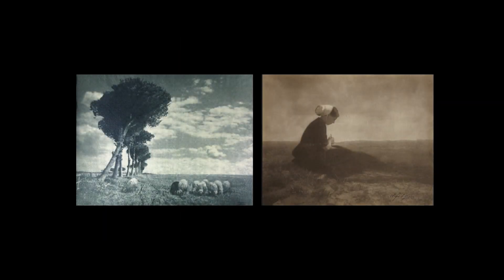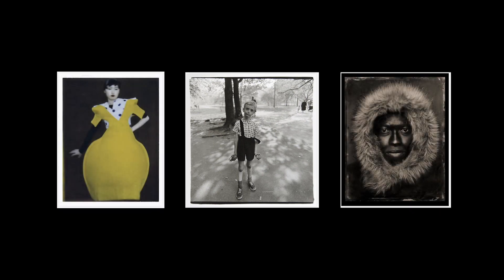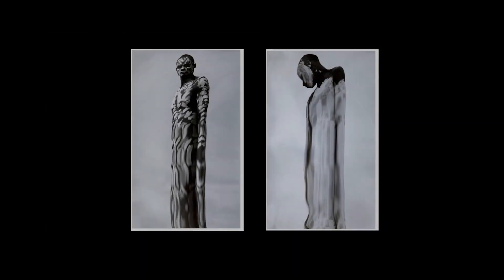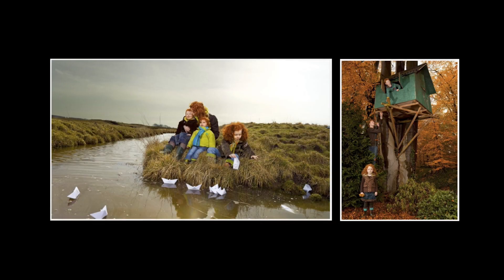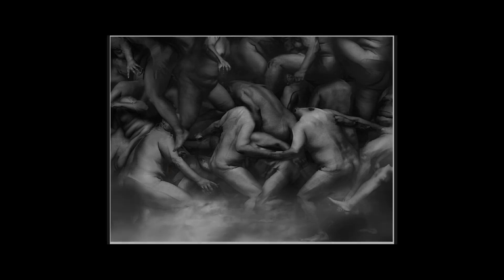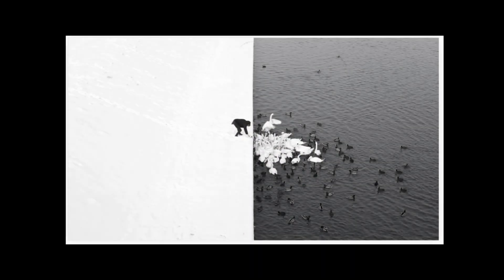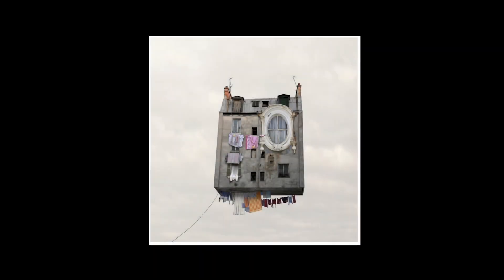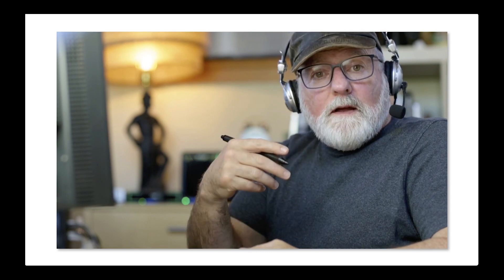ON1 Plus Course Preview: Creative Guide to Fine Art Photography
What is fine art photography? What distinguishes fine art photography from the rest? Watch the introduction of this all-new training course, "The Creative Guide to Fine Art Photography" by Doug Landreth of Photomorphis - Photography, Texture, and Photoshop. Premiering this December, FREE to ON1 Plus members.

Pre-order the New ON1 Photo RAW 2019 with 1 Year of ON1 Plus to get immediate access to this photography course and many more available to Plus members only. Package includes ON1 Photo RAW 2018.5 along with a free upgrade to version 2019 available in November